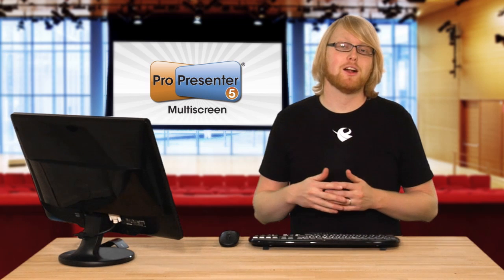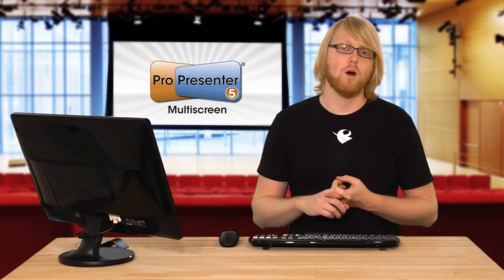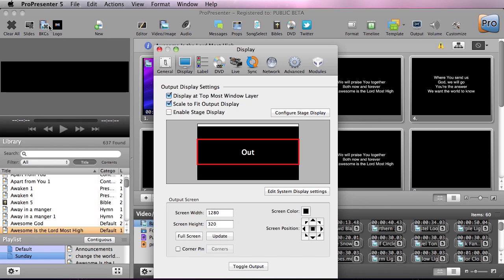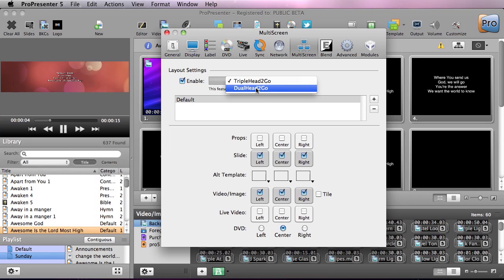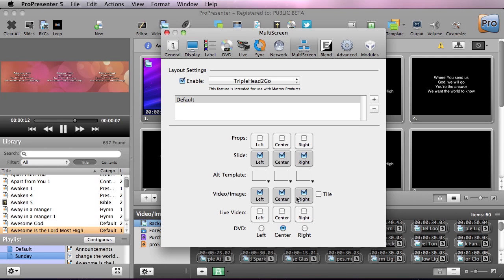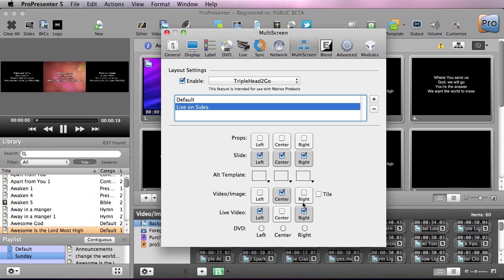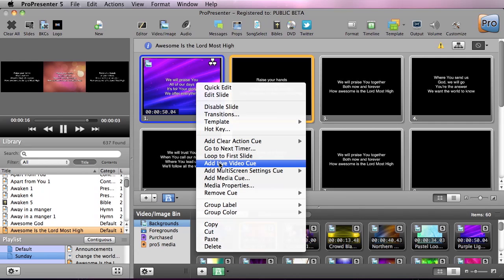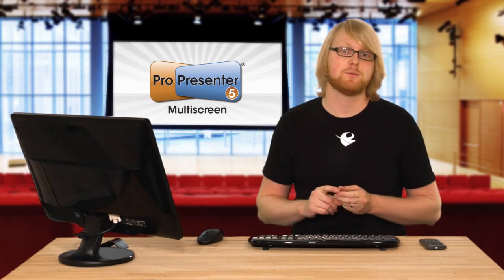ProPresenter 5 - Multiscreen Module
This tutorial walks through the ways you can use the Multiscreen Module in ProPresenter 5 with a Matrox DualHead2Go or TripleHead2Go.